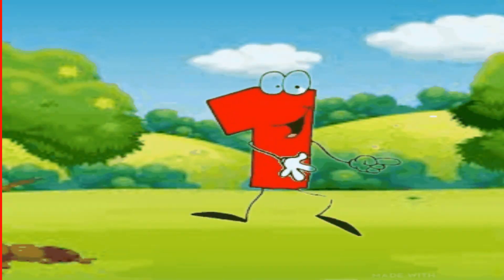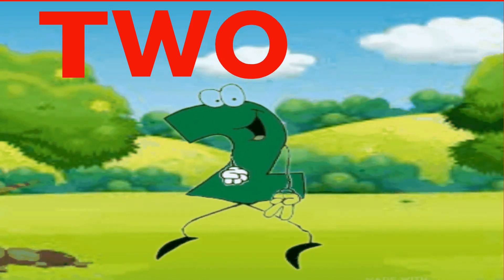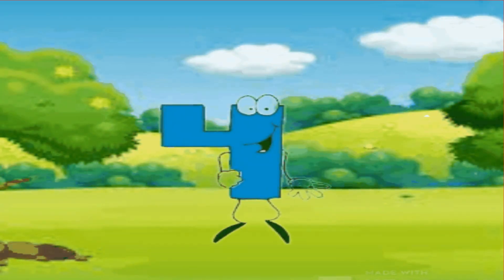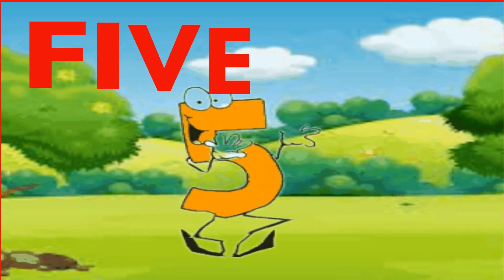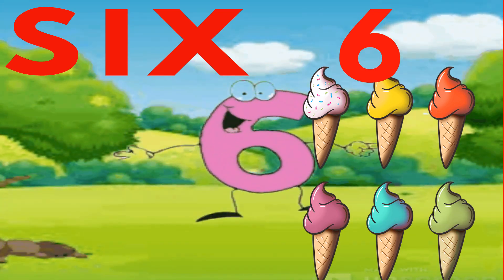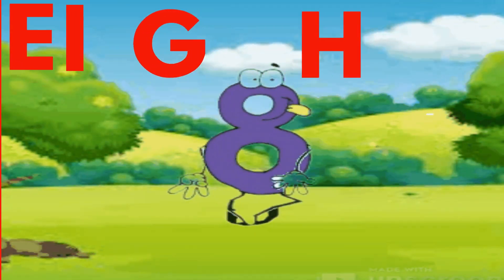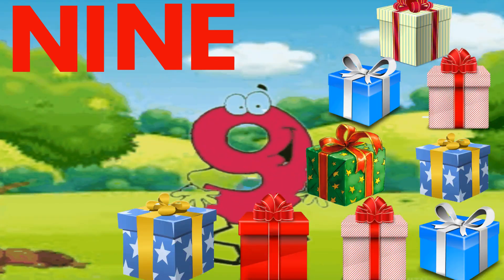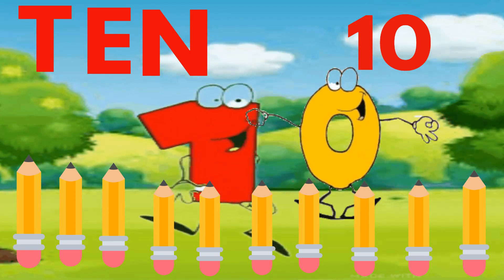Dancing Numbers / Learn Numbers And Counting 1 to 10 / Counting in words/ Counting1-10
This is an activity based learning video in which children will learn counting, counting in words. Let’s help your preschooler to learn numbers and counting 1 to 10! You will be surprised how quickly kids learn through play. Mastering early math skills can be easy and fun Hurry up, we are going on a hunt for numbers!
Do you like to play with balls , then you will enjoy this video by counting the footballs . Lets see can you count them or not!